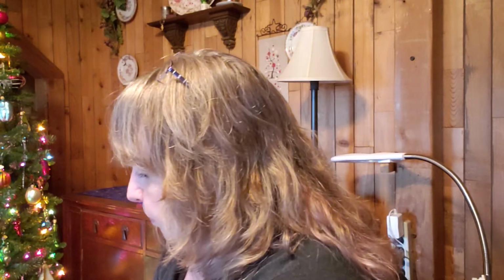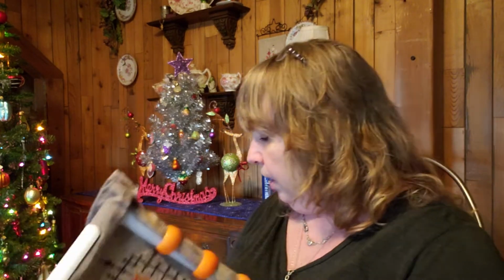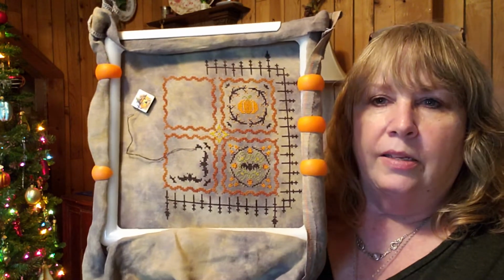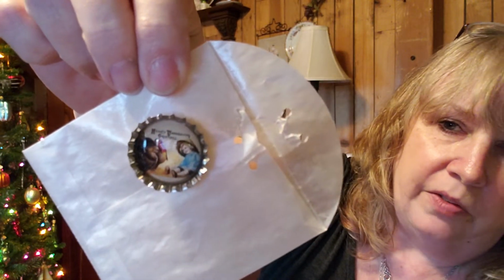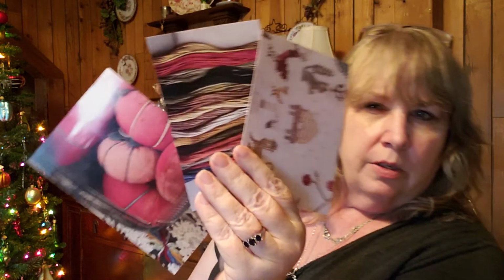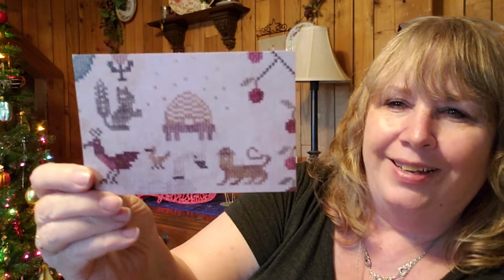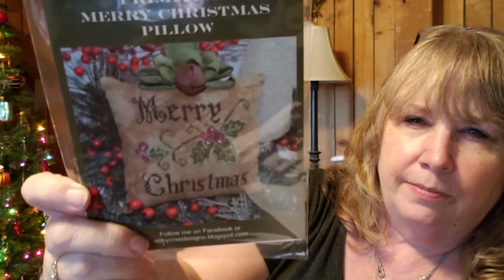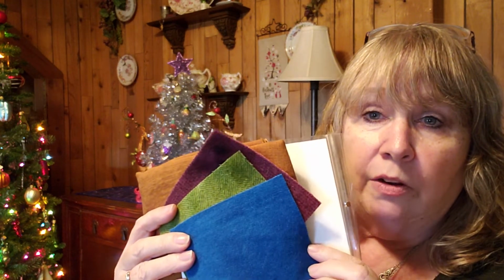#90 No time and rabbit holes